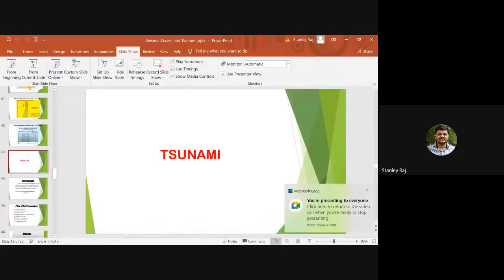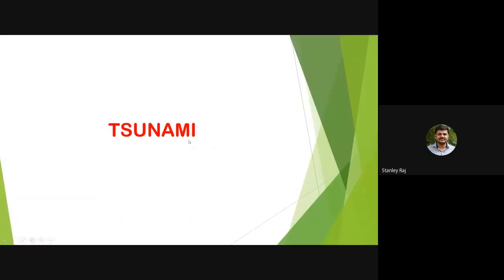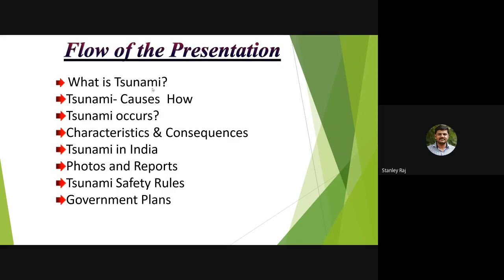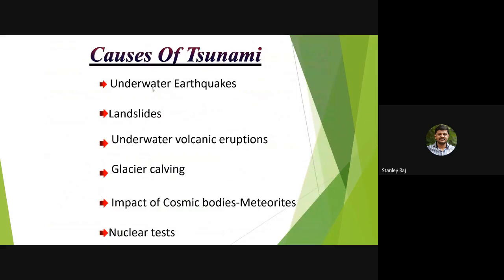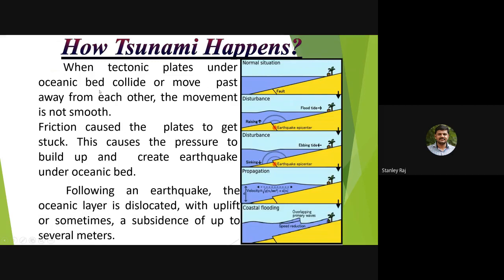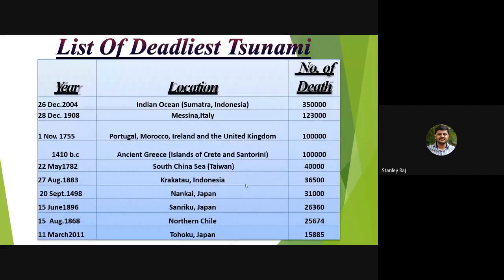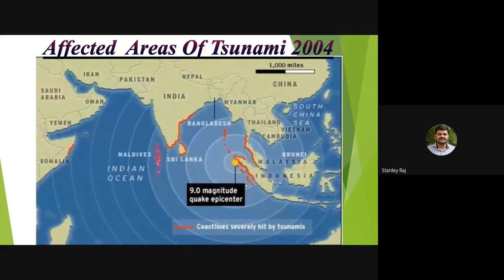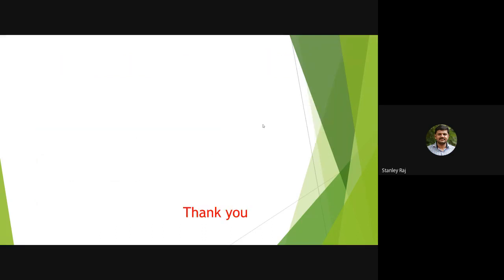Tsunami - Causes and Impacts